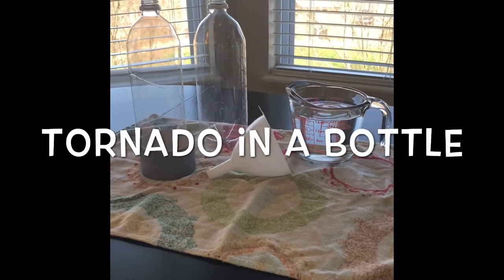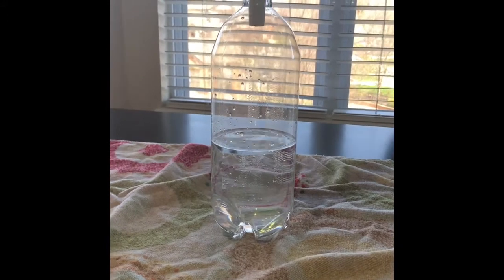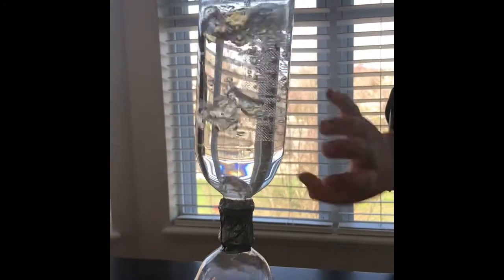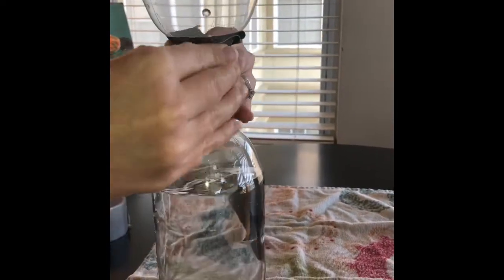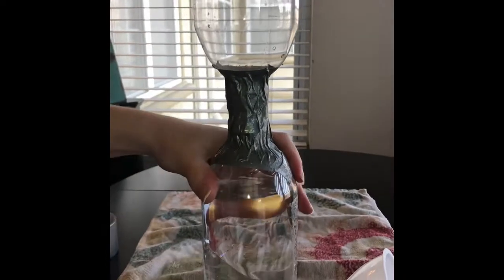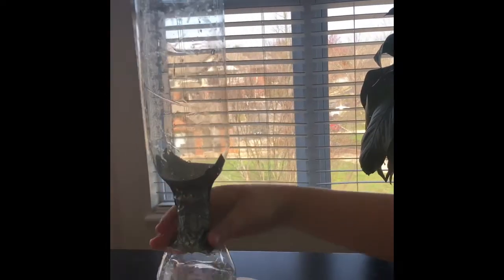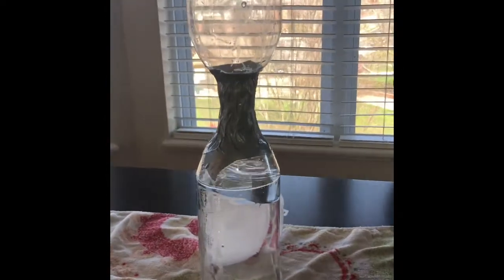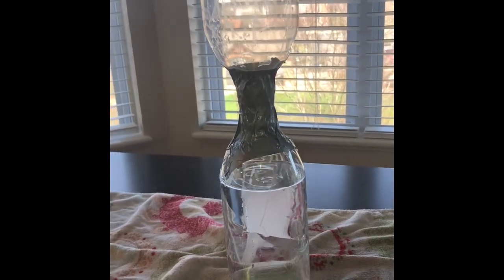Stay At Home Fun! Let’s Make A Tornado In A Bottle!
We can have fun during isolation! In this video we use everyday household items to creat a tornado in a bottle.